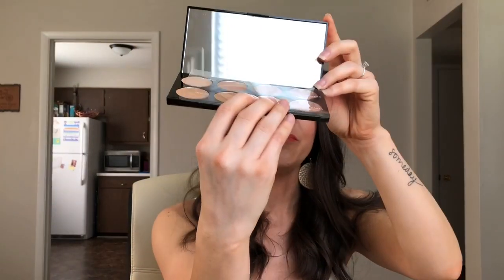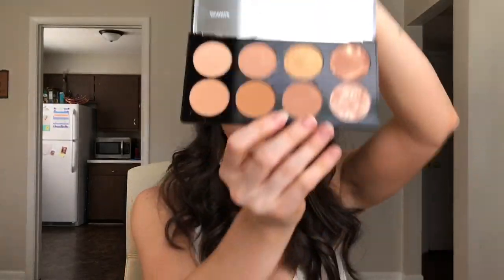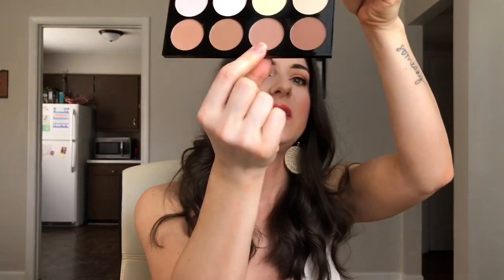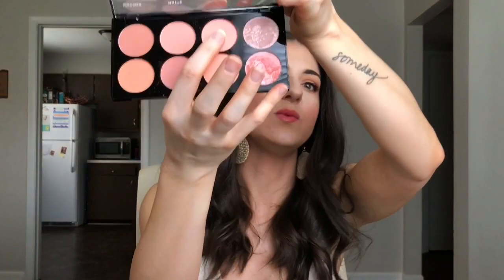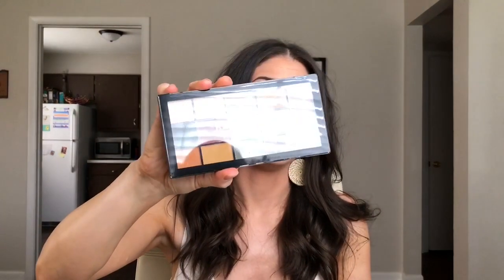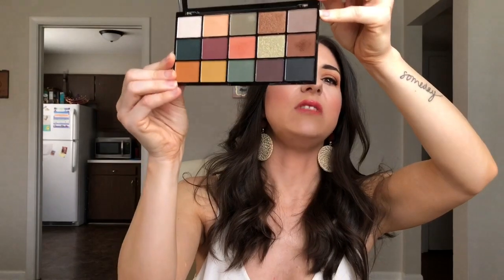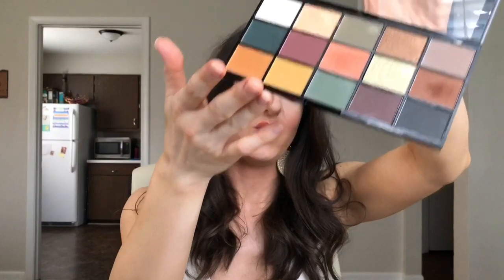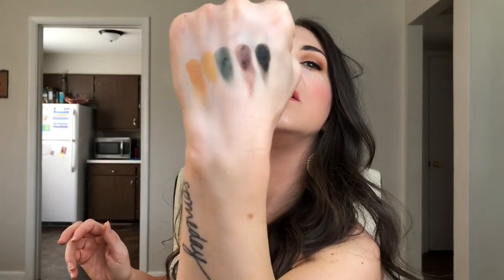MAKEUP REVOLUTION PALETTE HAUL & FIRST IMPRESSIONS | Bronzer, Contour, Blush & Eyeshadow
Hi everyone! Today I’m bringing you a video showing my haul and first impressions of all the new Makeup Revolution palettes I picked up recently. There’s bronzer, contour, blush and eyeshadow! I’ll be showing you swatches of all the colors inside each palette as well as sharing with you what I used in the look I’m wearing in the video. Hope y’all find this video helpful and it inspires you to try out this brand if you haven’t already!